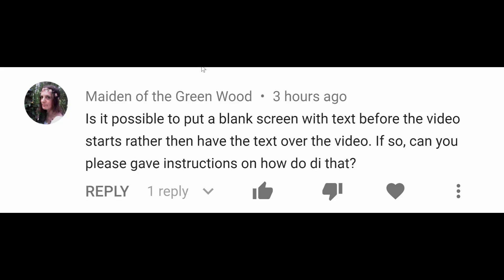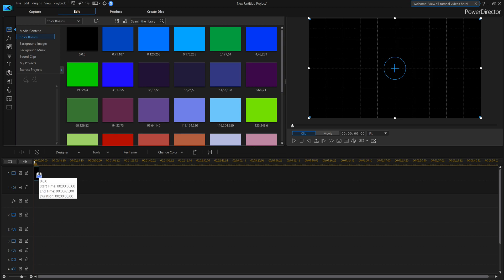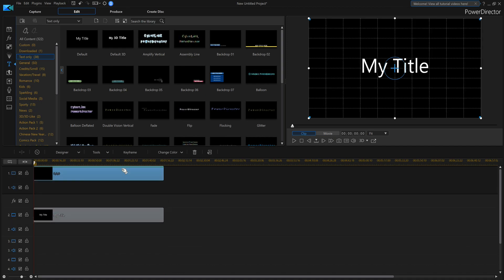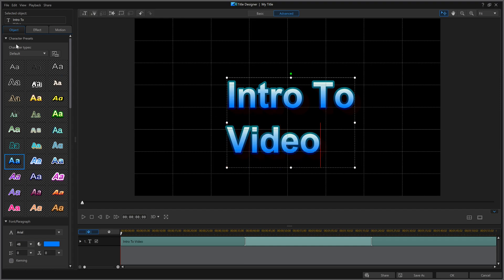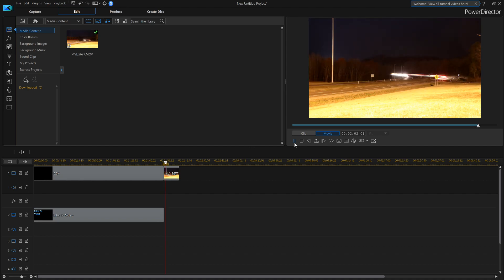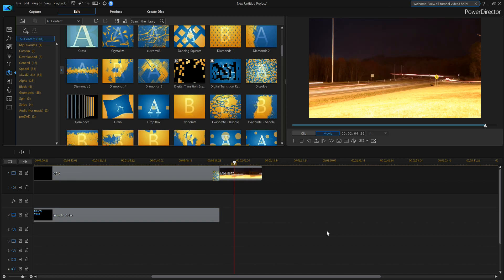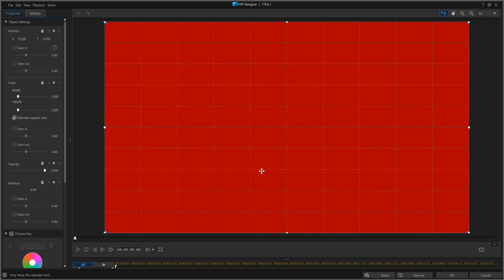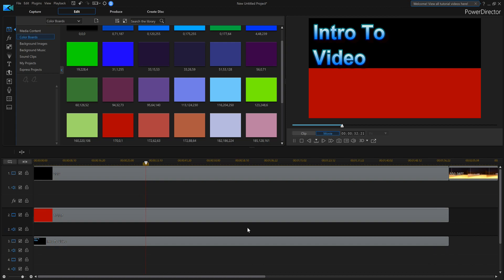Powerdirector 17 - Blank Screen With Text Before Video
PowerDirector 17 tutorial on how to have a blank screen with your text before your video starts. With this tutorial, I teach you how to use color boards to achieve this.